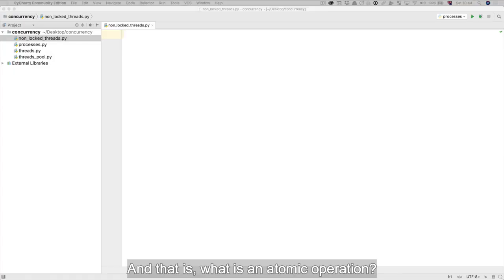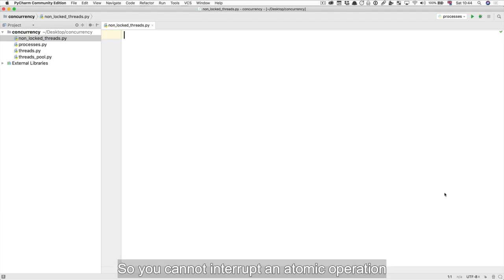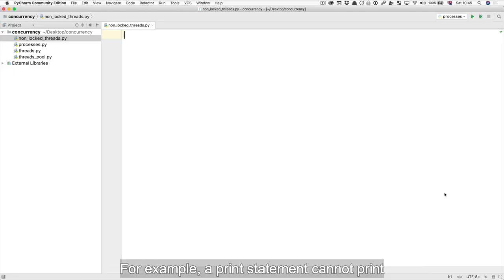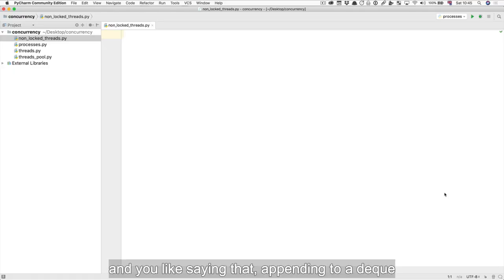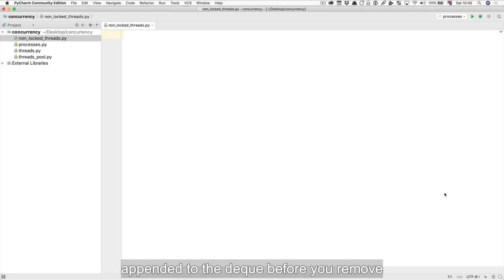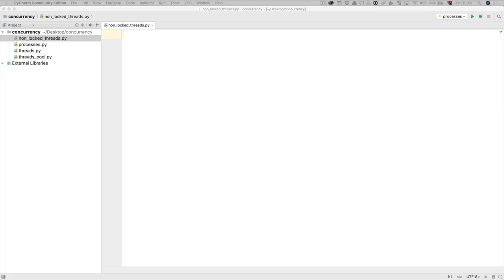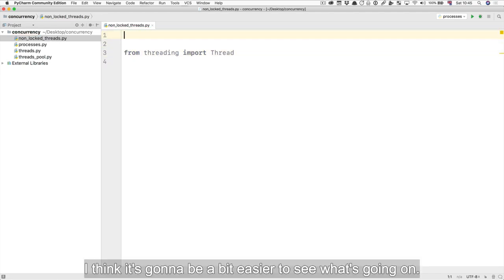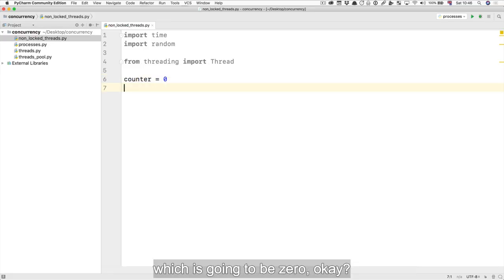157 Dealing with shared state in threads